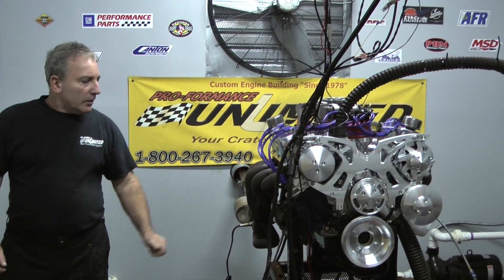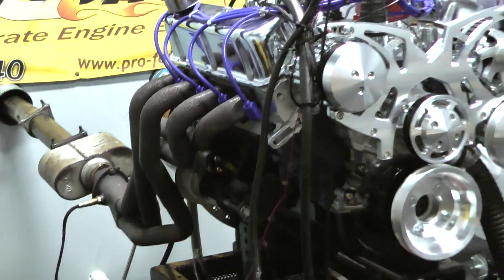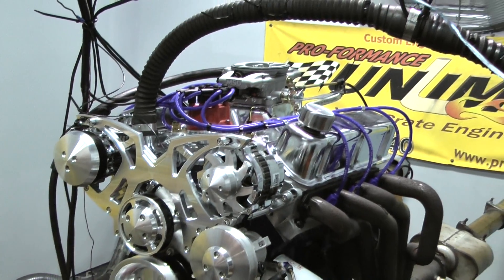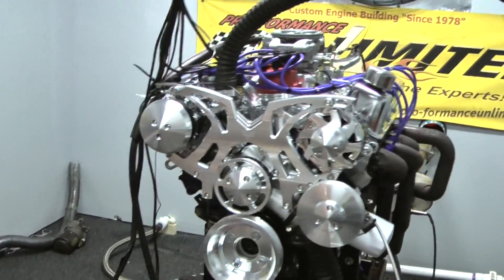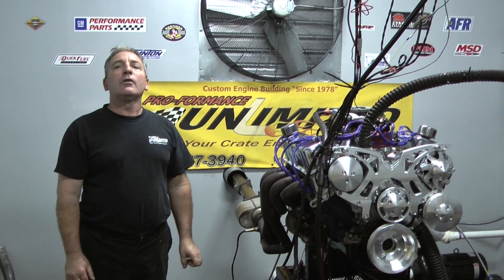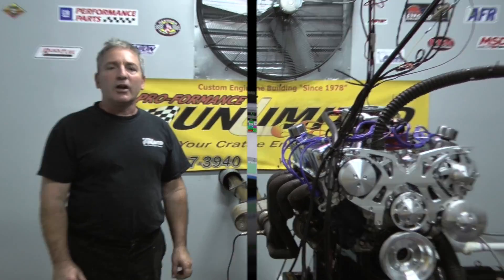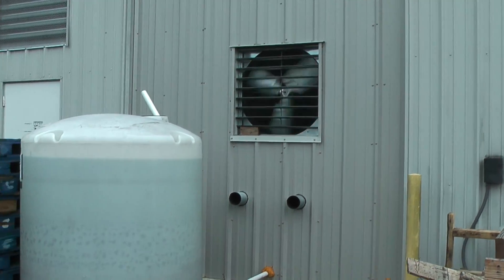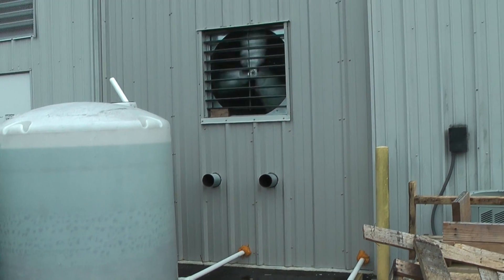Fuel Injected 351W Crate Engine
Ford 351w with 350hp featuring the MSD Atomic EFI.  Engine will be installed into a '67 Ford Bronco. This engine package can be viewed at the following